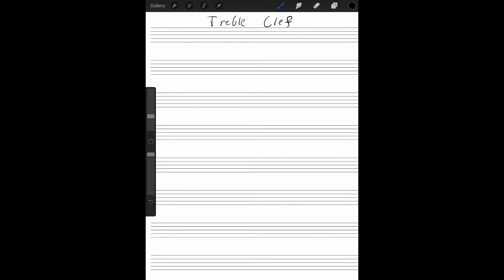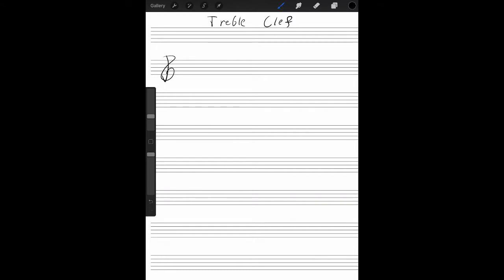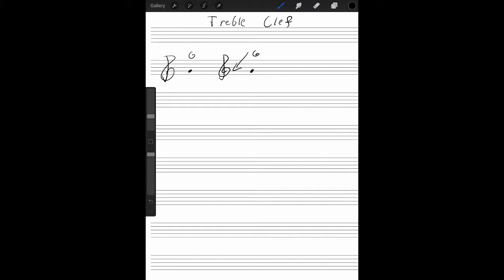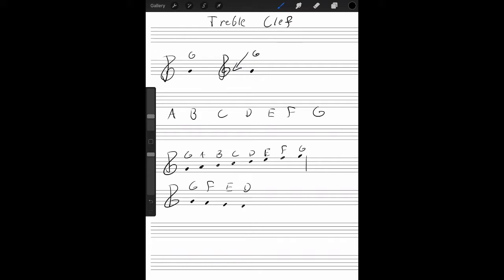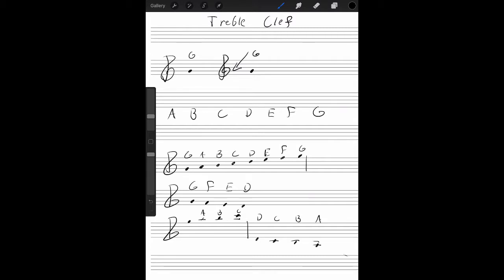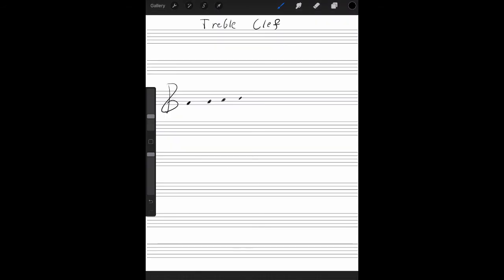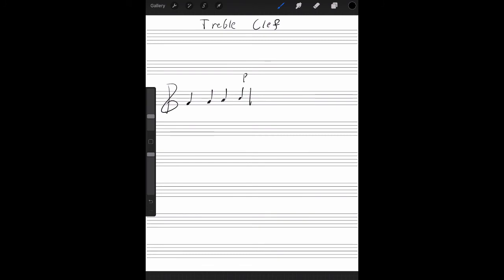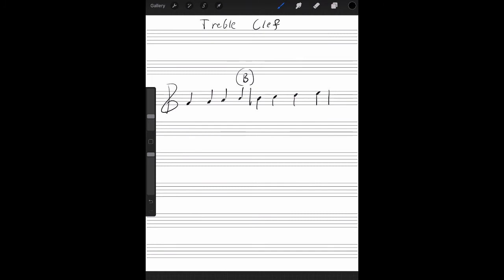Lesson 11. The Treble Clef